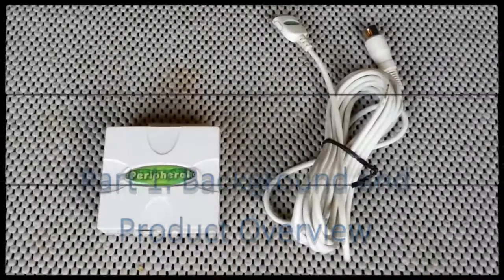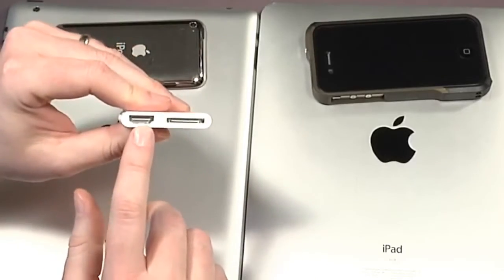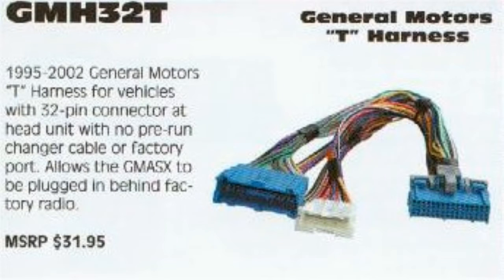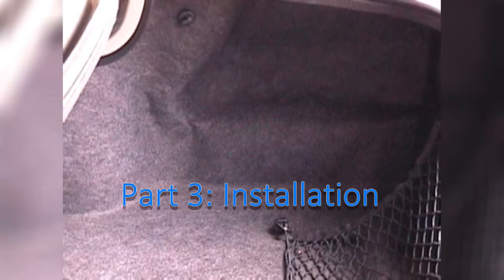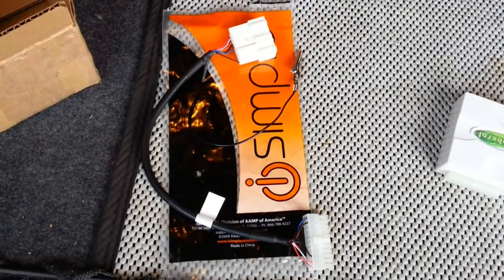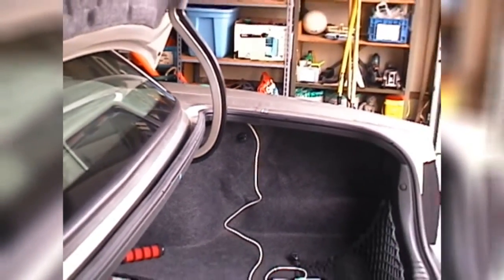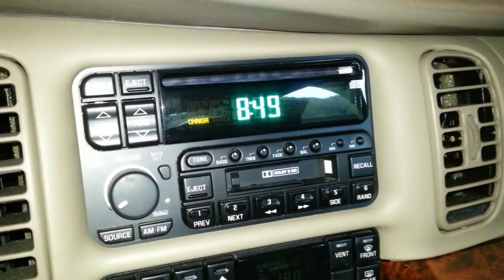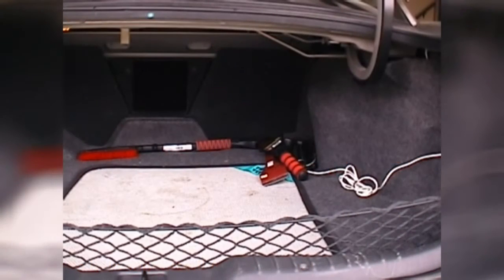iSimple PxDp iPod2Car Peripheral Installation, Observations, and Review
Sometimes, the simplest solutions are the best ones, but can that philosophy apply to the complex area of car audio? The iSimple PxDp iPod2Car peripheral adapter claims just that, but does it measure up? Find out in today's full product review and demonstration.

Sections:
00:00 - Introduction
00:54 - Part 1 (Background and Product Overview)
03:04 - Part 2 (Prerequisites)
04:52 - Rabbit Trail (iPod Alternatives)
05:27 - Part 3 (Installation)
10:25 - Part 4 (Conclusion)

Links:
iSimple PxDp Instructions (note that the vehicle-specific harness section was wrong for my car, but the DIP switch settings are correct)
eBay Search for PxDp
eBay search for kinda-affordably-priced iPods that are not iPod Touch or Shuffle models (YMMV)
If any of these links go down, send me a personal message or leave a comment letting me know so that it can be corrected as soon as possible.